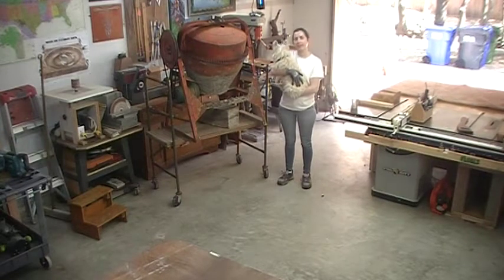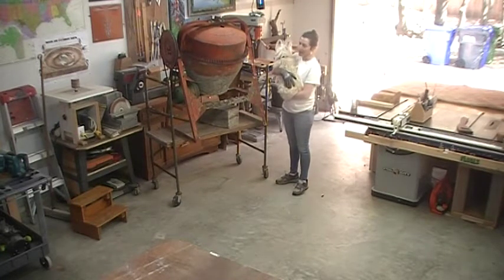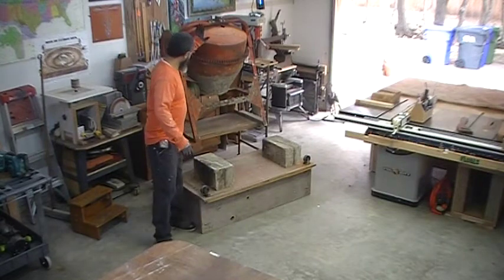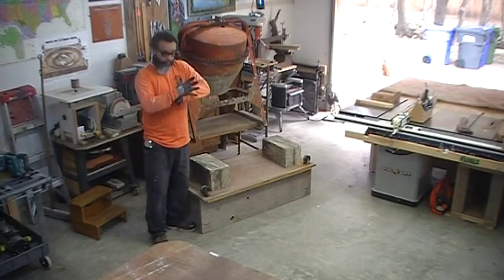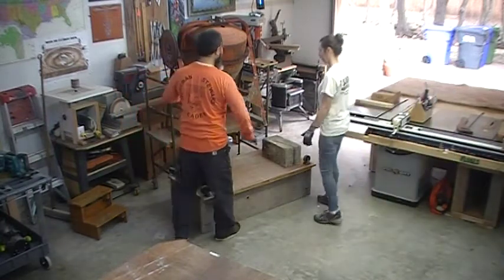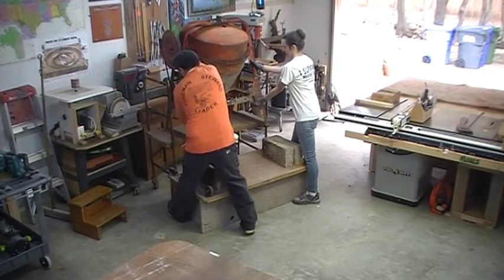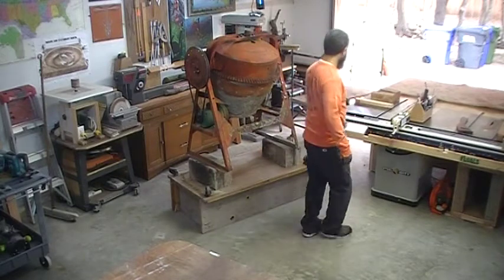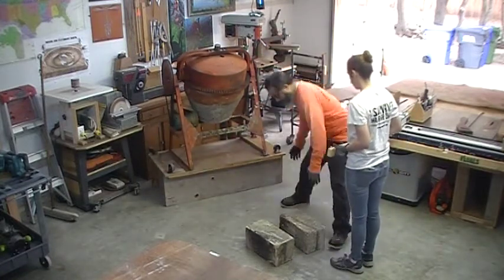One Step at a Time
My Wife and I lowering a cement mixer off a scaffold